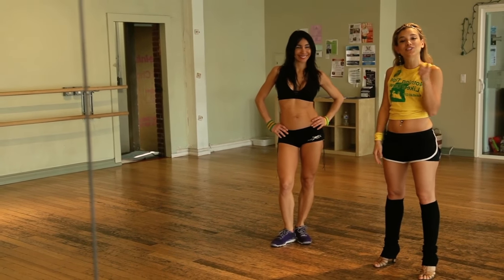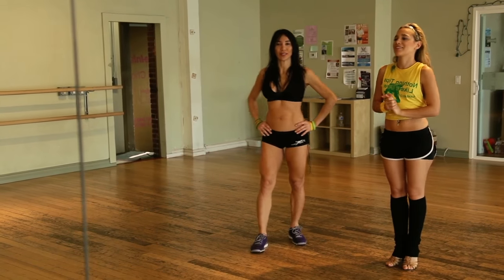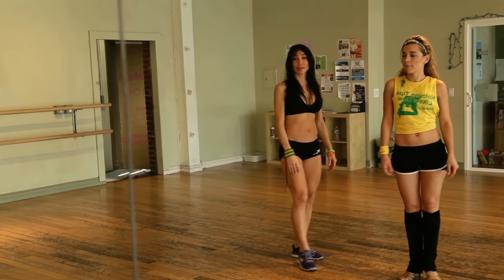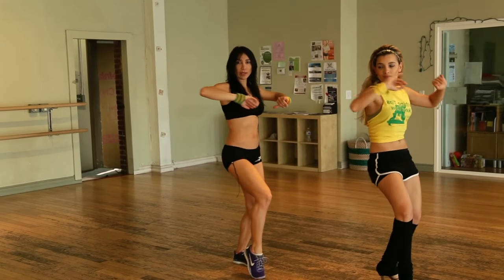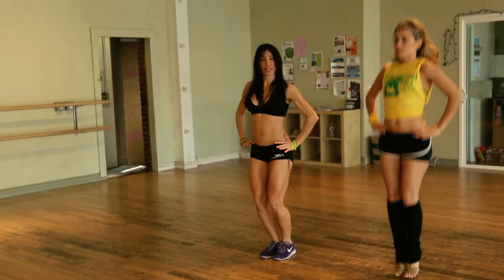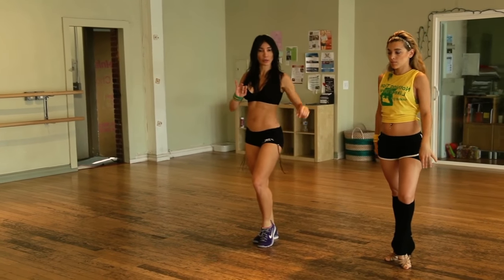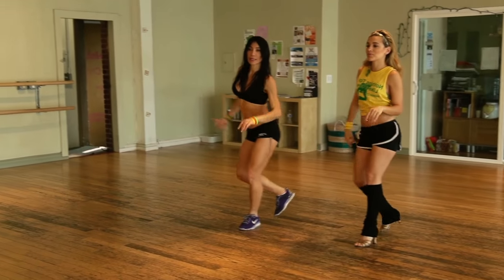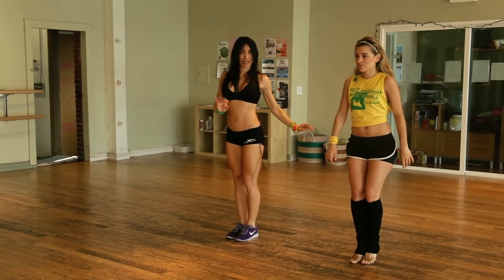BASIC SAMBA TUTORIAL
Samba expert: Fransini Giraldo @ Heartbeat House in Los Angeles